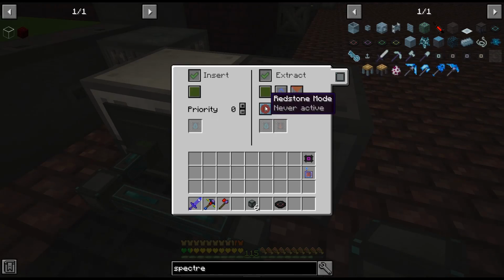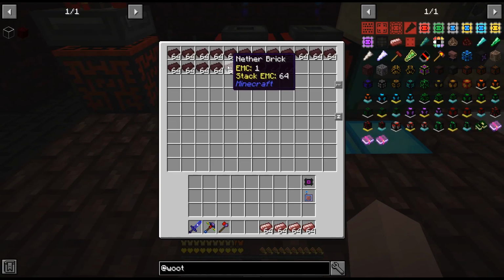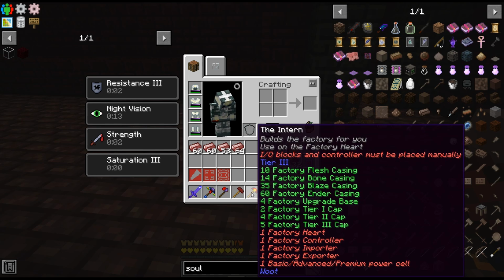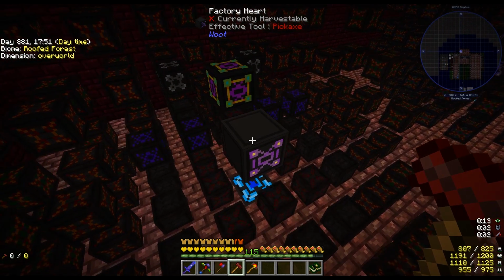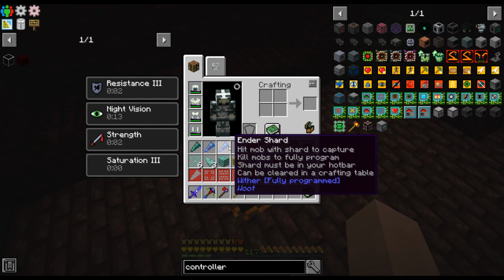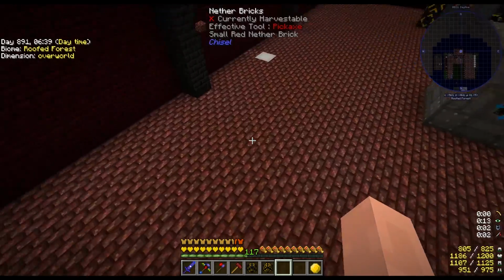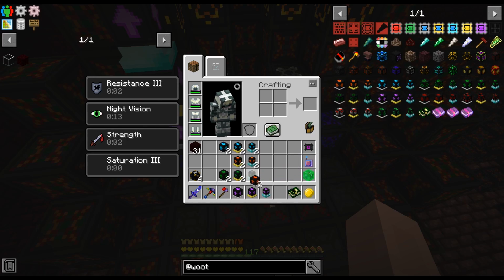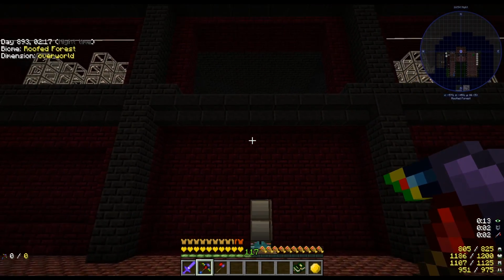Project Ozone 3 EP28 - Woot Farms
After taking the week off, we're back! Today we'll make a Woot farm or two.